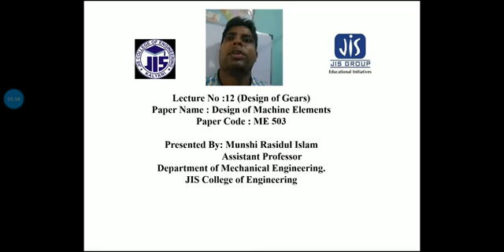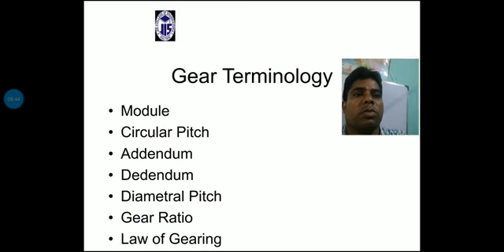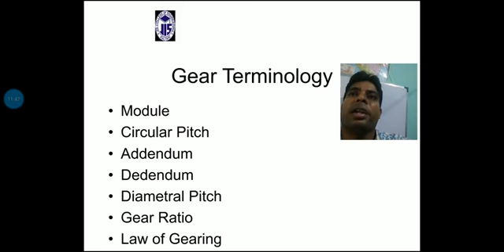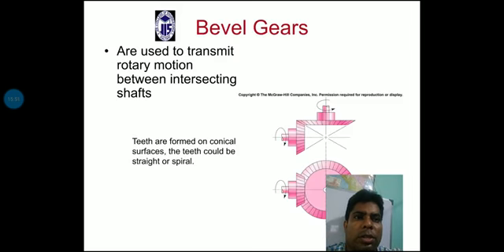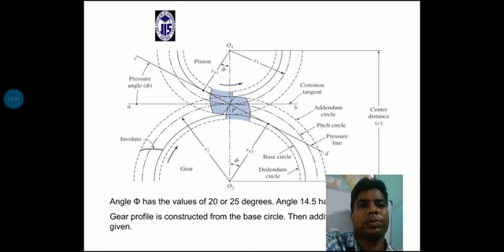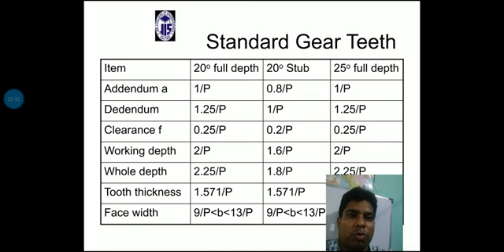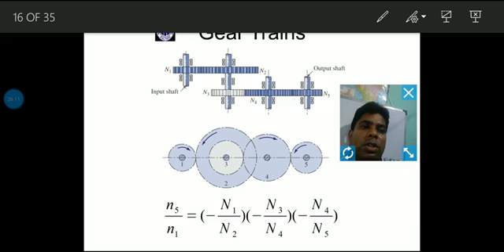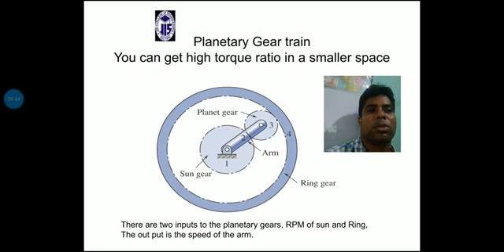DOME :(Lecture -12)